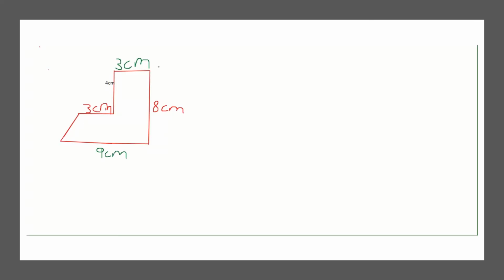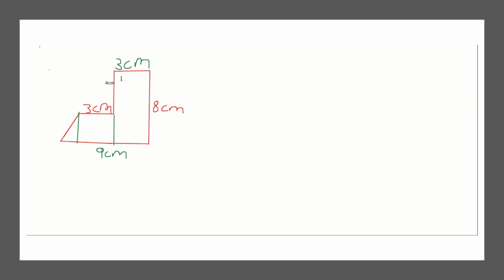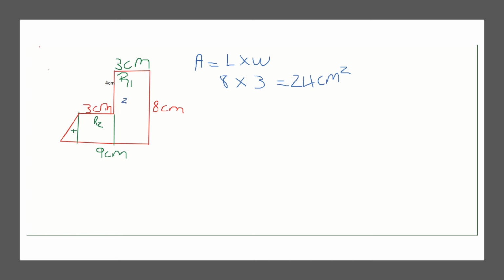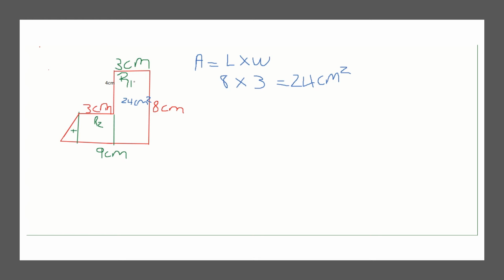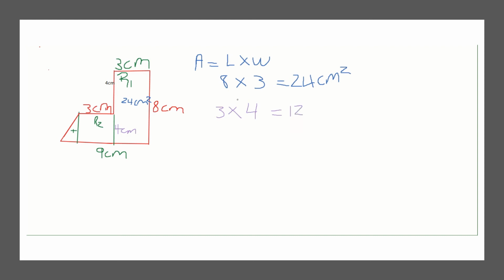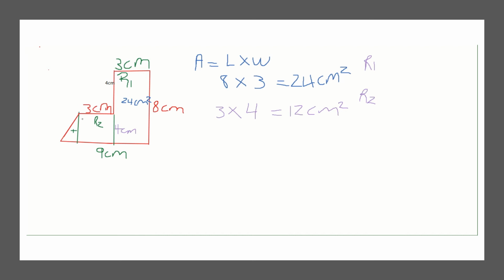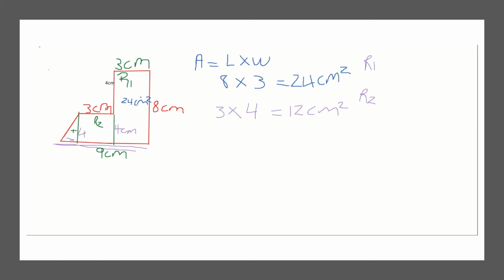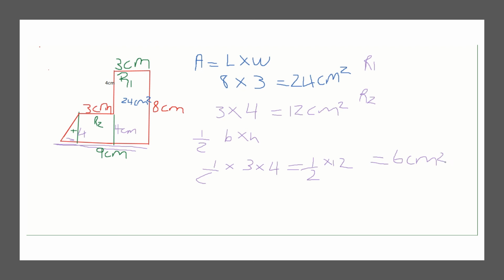Area of Irregular Shapes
In this video we learnt how to calculate the area of an irregular shape .